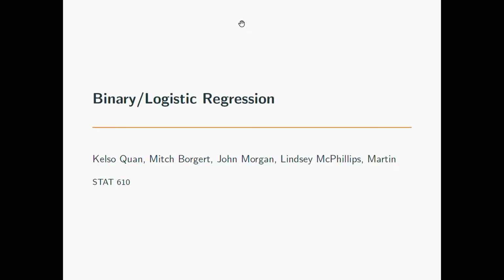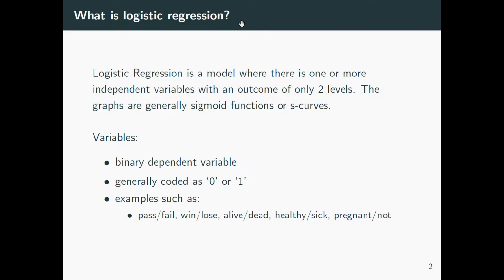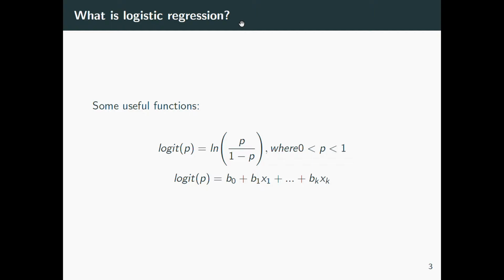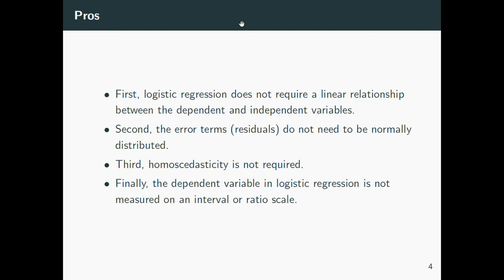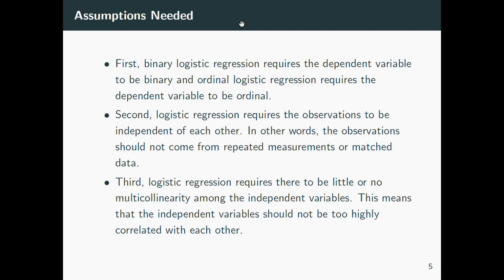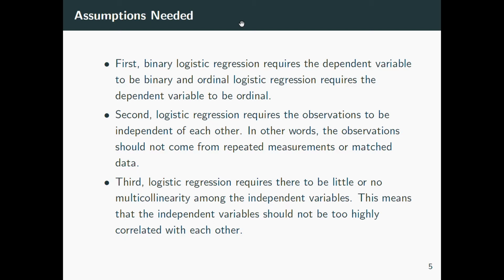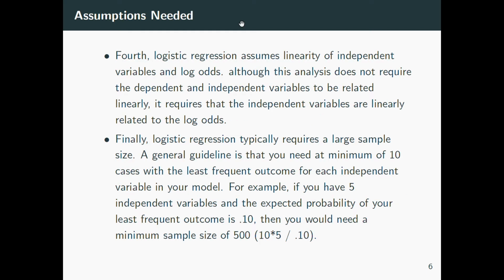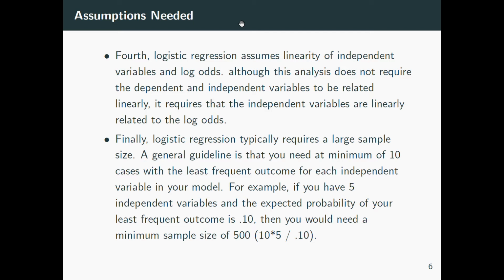Logistic Regression Intro (take I)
Just a introduction to logistic regression for my STAT 610 class at SDSU.